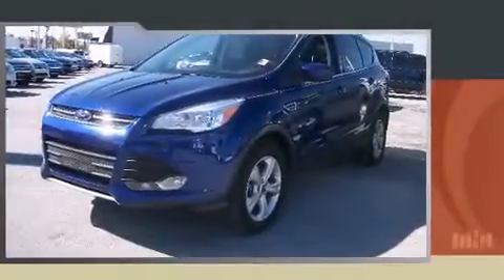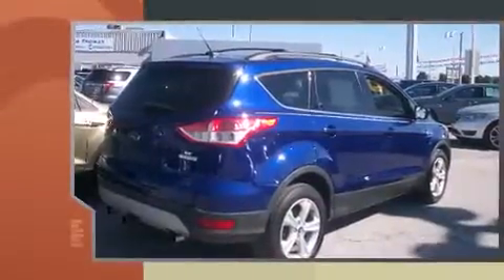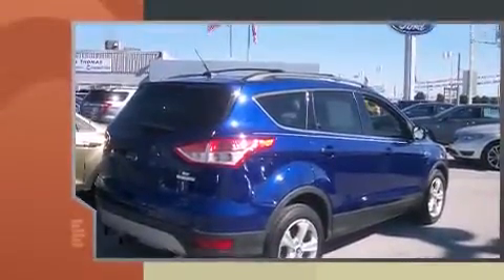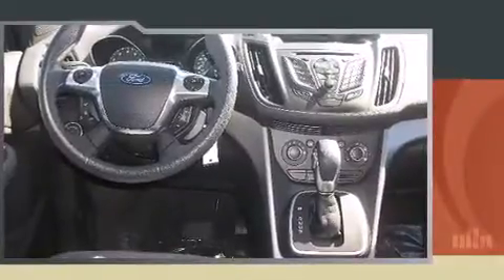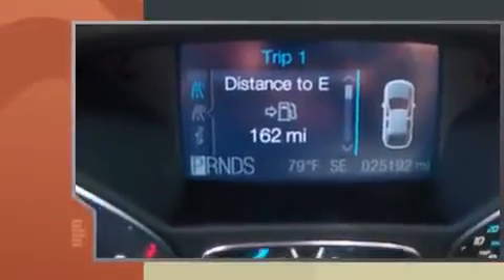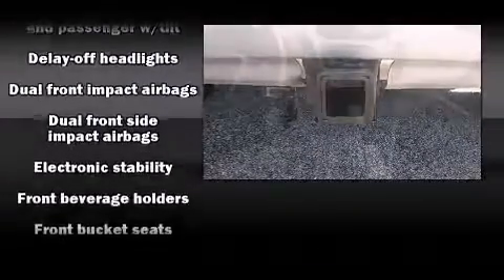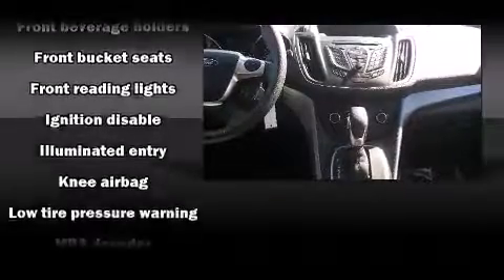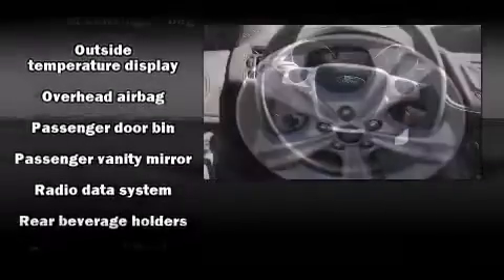2013 Ford Escape SE in Fort Wayne, IN 46805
Used Car Super Store
320  W. Coliseum Blvd

Come test drive this 2013 Ford Escape. With just over 25,000 miles on the odometer, this 4 door sport utility vehicle prioritizes comfort, safety and convenience. It features an automatic transmission, front-wheel drive, and a 2 liter 4 cylinder engine. Turbocharger technology provides forced air induction, enhancing performance while preserving fuel economy. Ford infused the interior with top shelf amenities, such as: 1-touch window functionality, variably intermittent wipers, a trip computer, air conditioning, front fog lights, cruise control, and much more. Side curtain airbags deploy in extreme circumstances, shielding you and your passengers from collision forces. A Carfax history report indicates just one previous owner. We pride ourselves in the quality that we offer on all of our vehicles. Please don't hesitate to give us a call.